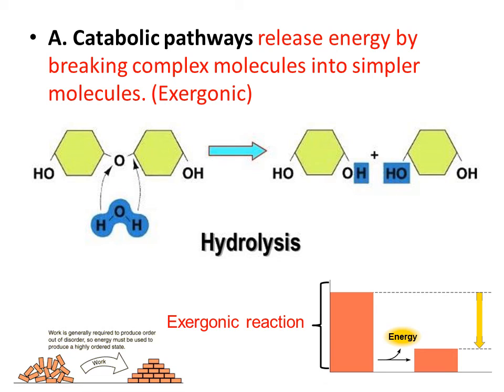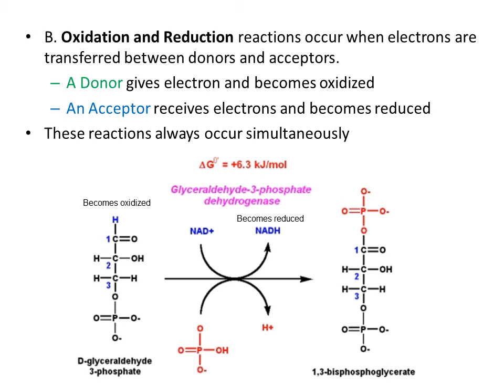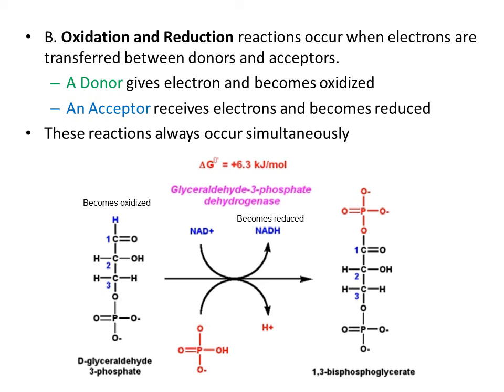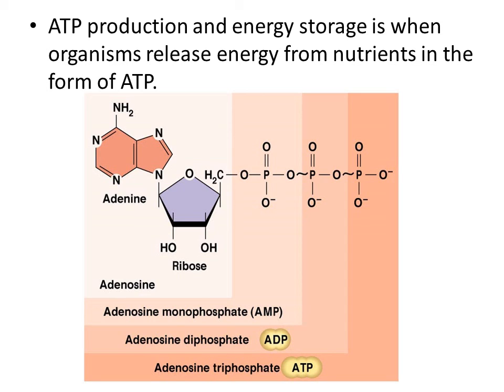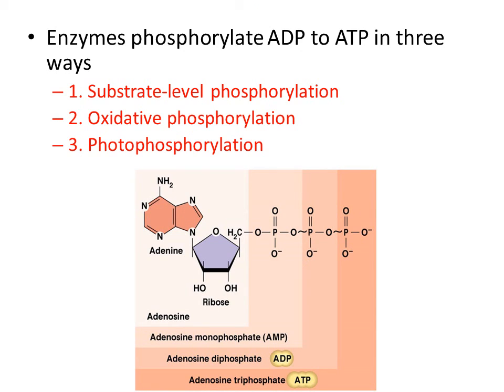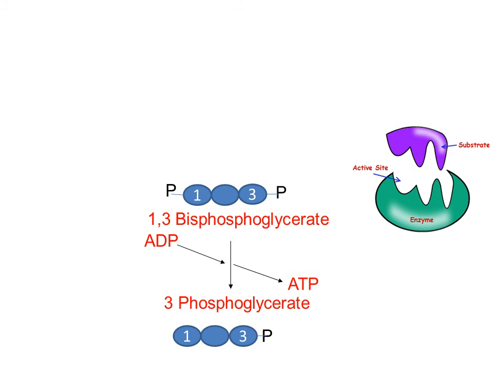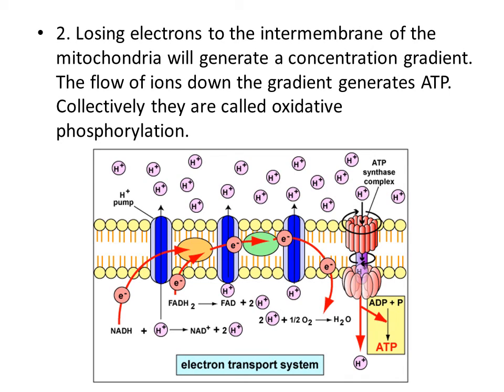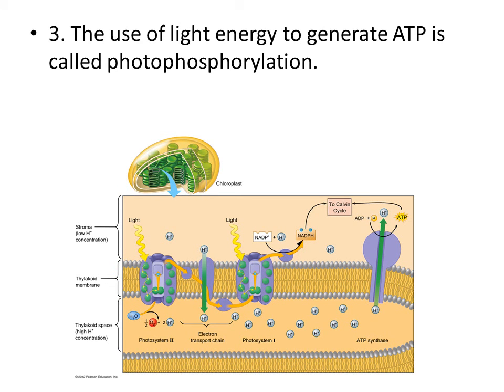(2018) Biology 8c Basic chemical reactions 16